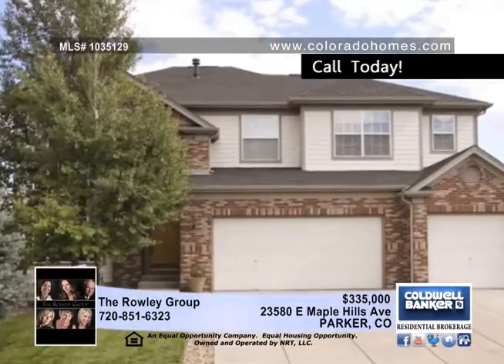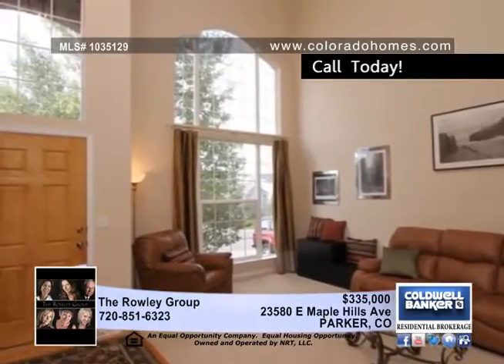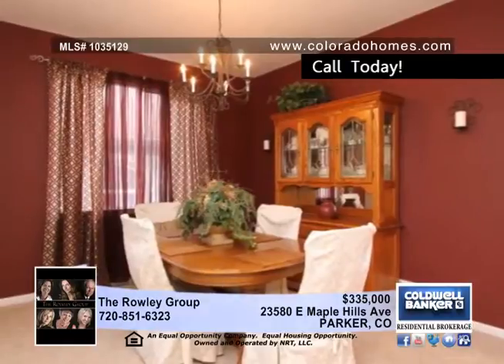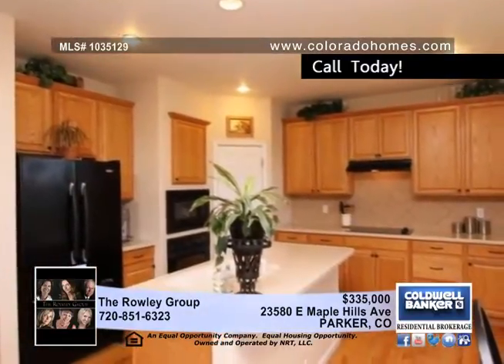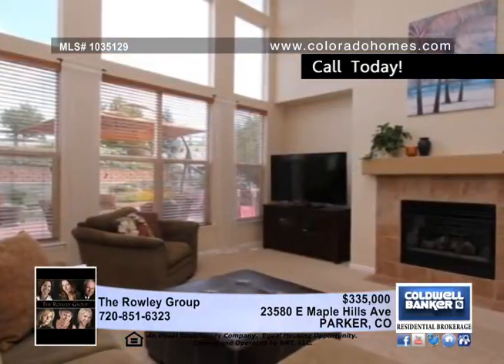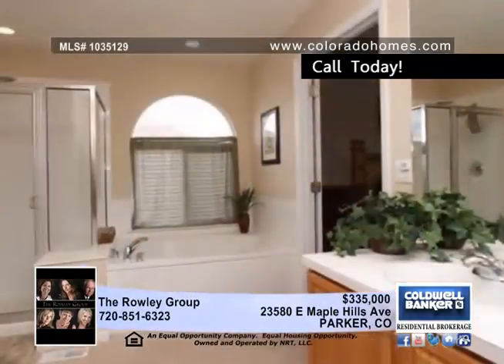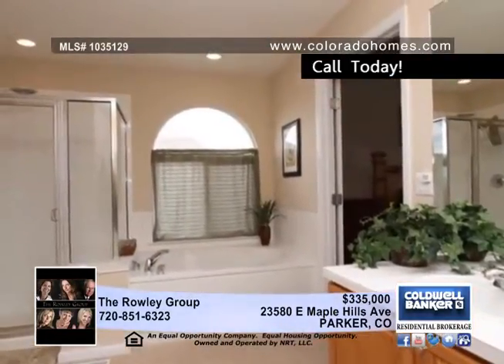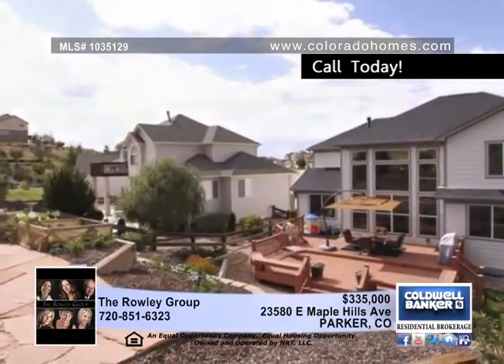Home for sale in PARKER, CO | $335,000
SPECTACULAR 2 STORY BACKING TO PRIVATE GOLF COURSE! FEATURES: EXTENDED HARDWOOD FLOORING; CORIAN COUNTERTOPS WITH TILE BACKSPLASH; 42' CABINETS W/CROWN MOLDING; LARGE PANTRY; 2 STORY FAMILY ROOM WITH GAS LOG FIREPLACE; FORMAL LIVING ROOM; FORMAL &amp; INFORMAL DINING; MAIN FLOOR STUDY; LARGE MASTER SUITE WITH 5-PIECE BATH; BUILT-IN DESK; 3 SECONDADRY BEDROOMS; FULL BATH WITH DOUBLE SINKS; 3 CAR GARAGE; CENTRAL A/C; 2 WATER HEATERS; LARGE TREX DECK; BEAUTIFUL PROFESSIONAL LANDSCAPING. IMMACULATE CONDITION!!